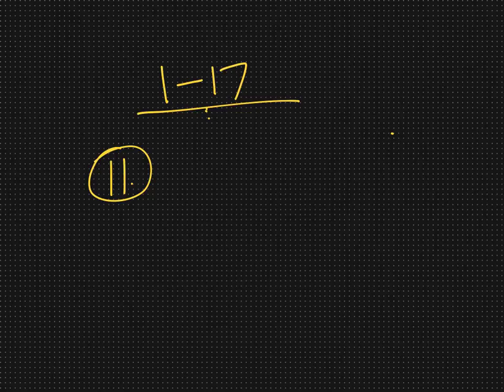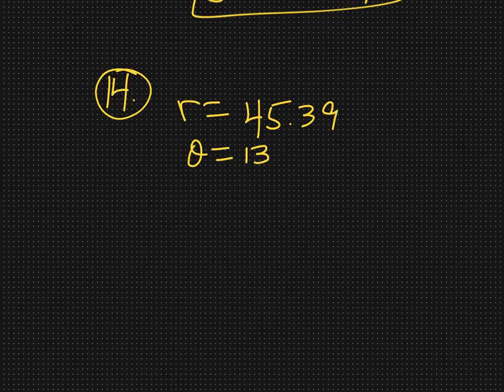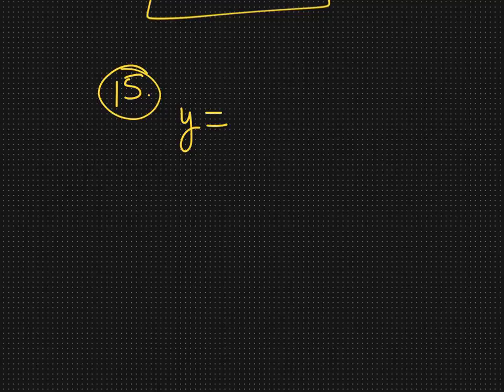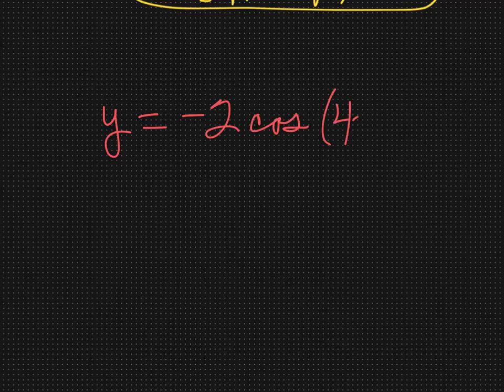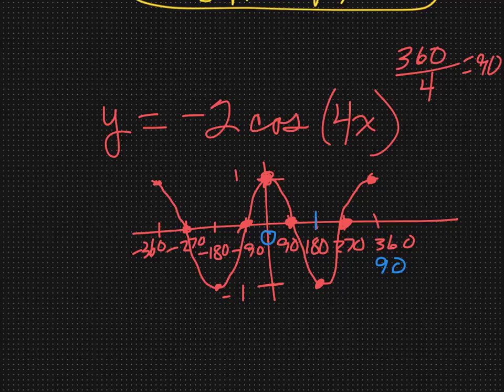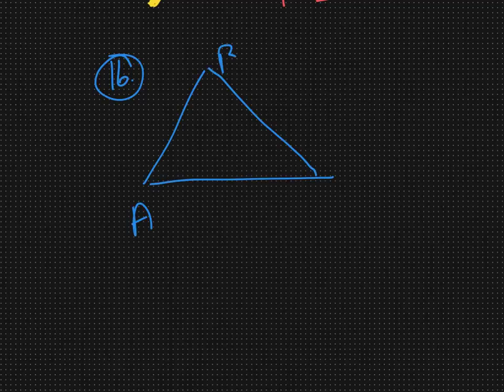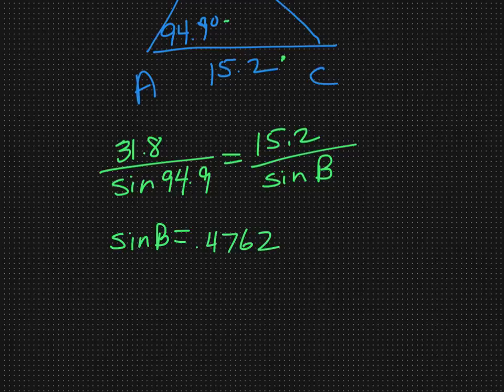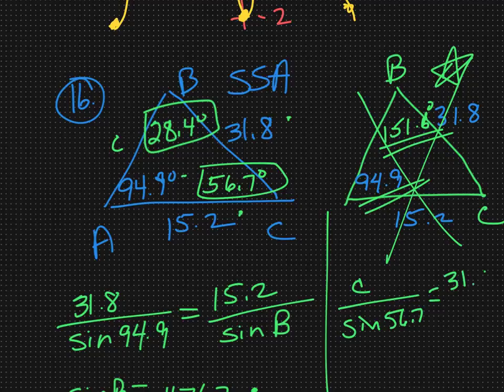Review for trig final 115